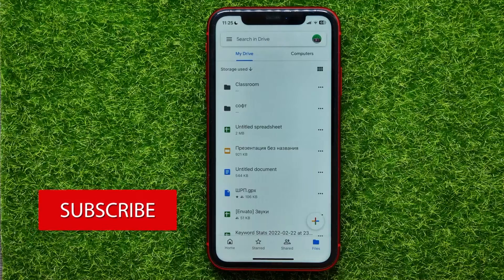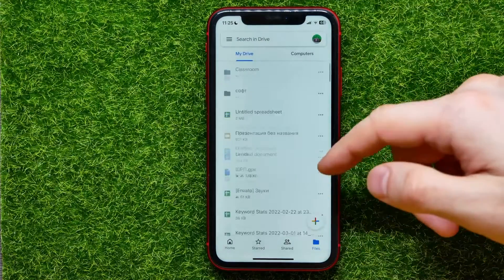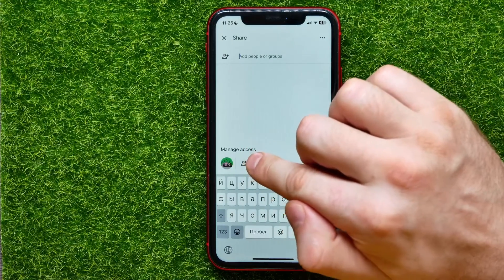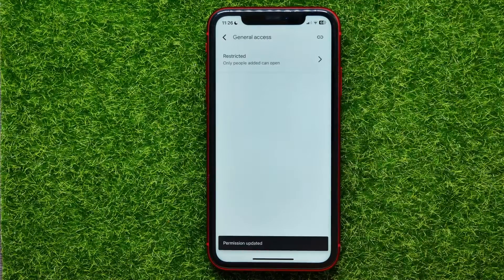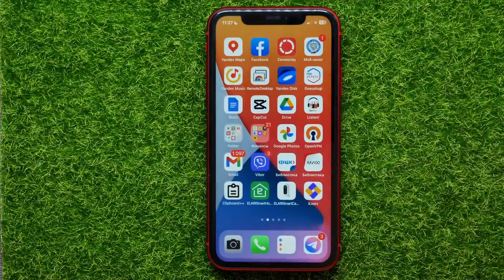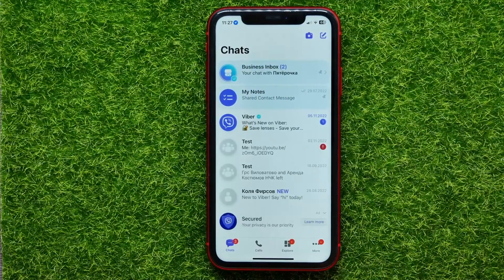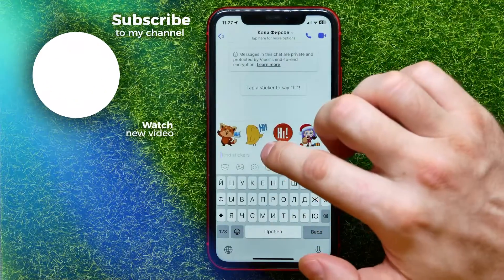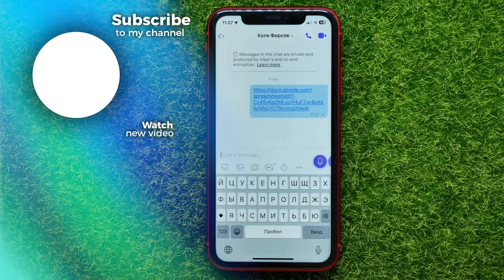How to Share Google Drive Link on Viber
In this video i show simple way How to Share Google Drive Link on Viber